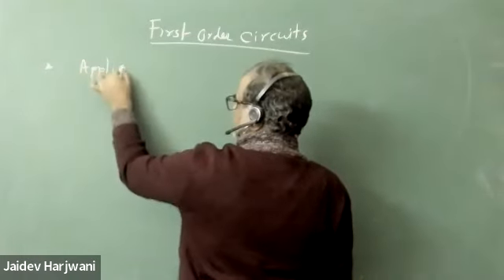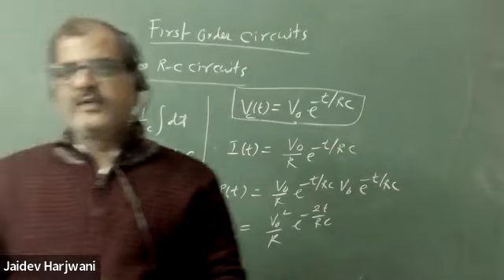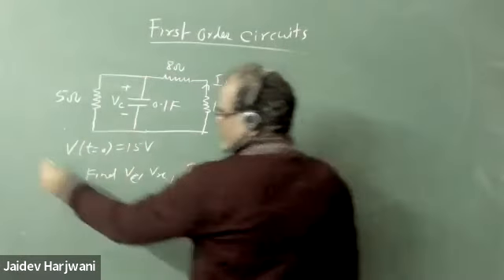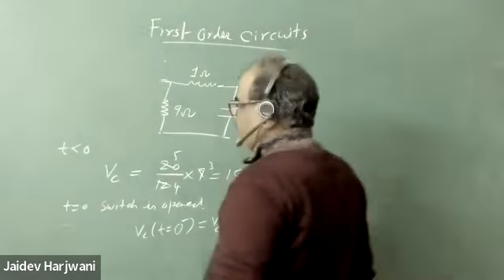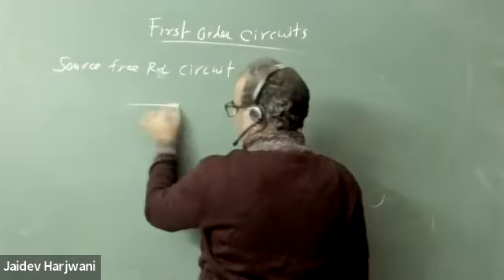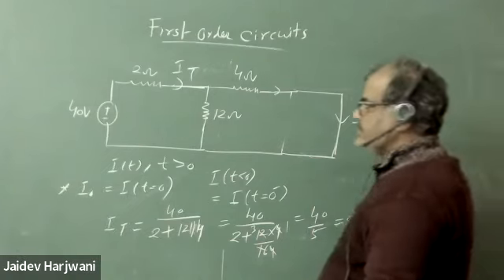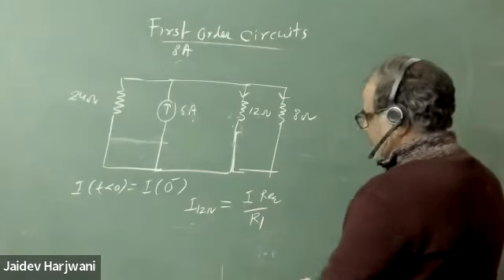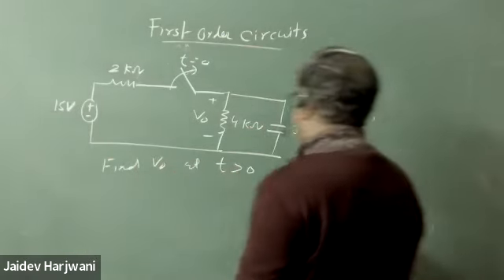Network Analysis Lecture 9